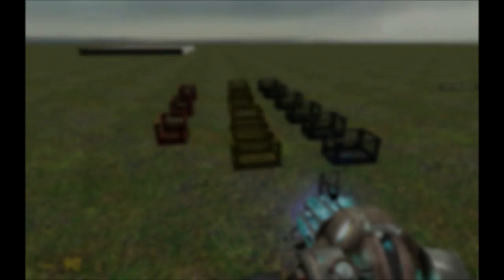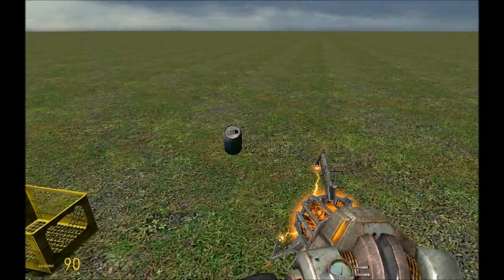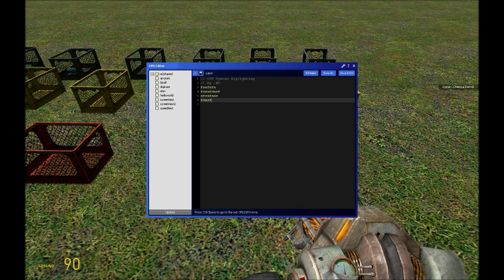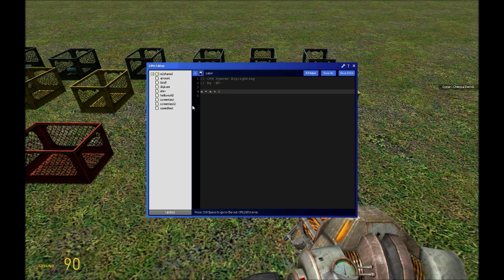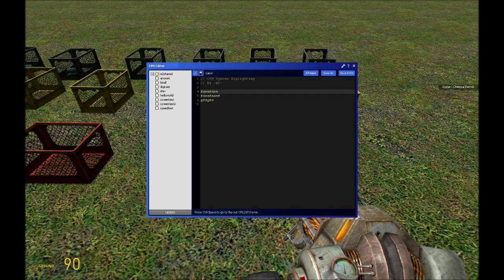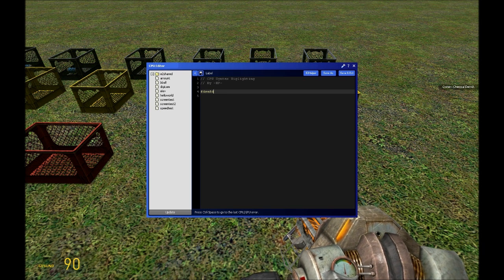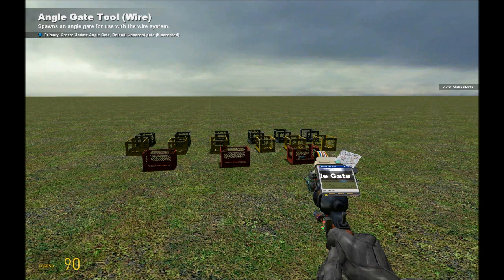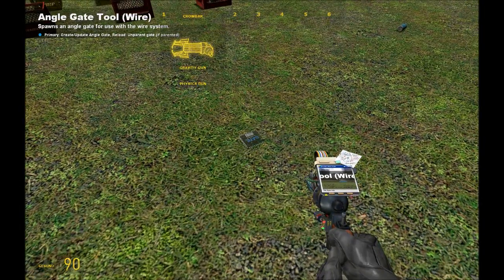Rick teaches Wire CPU part2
Had to split the first part in two. Here's the second.